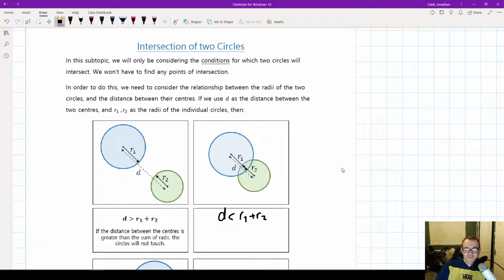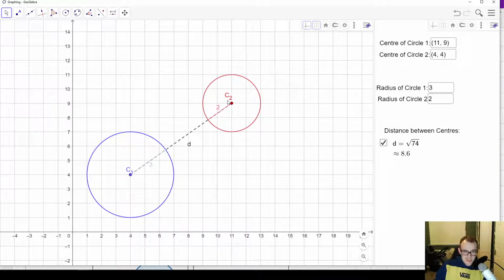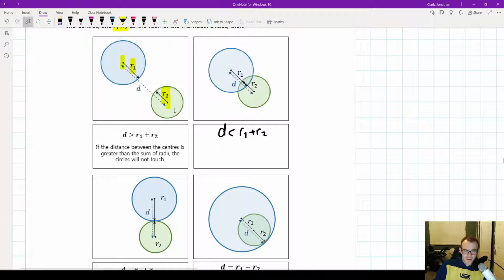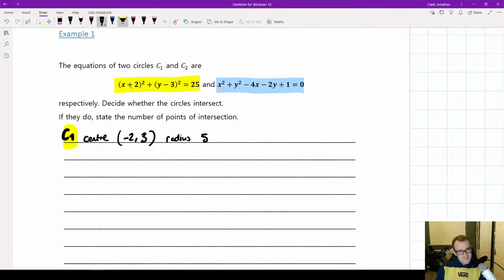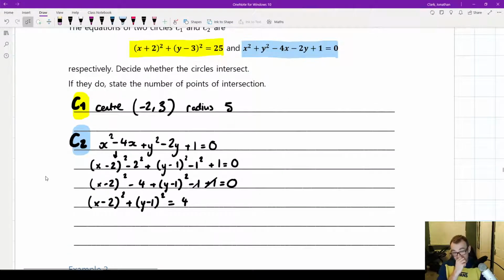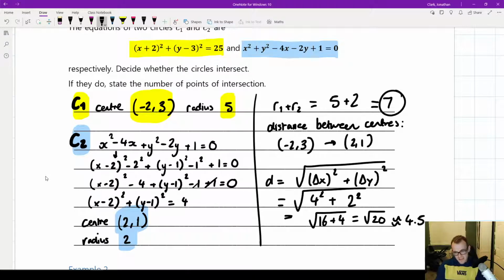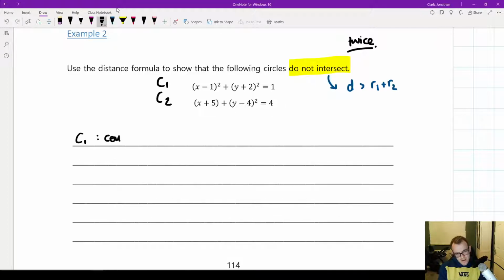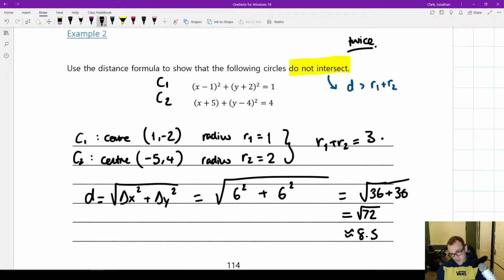Circles P113, 114 - Intersection of two Circles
0:00 Idea
0:50 Introduction using Geogebra
3:00 Written Example 1
7:00 Written Example 2